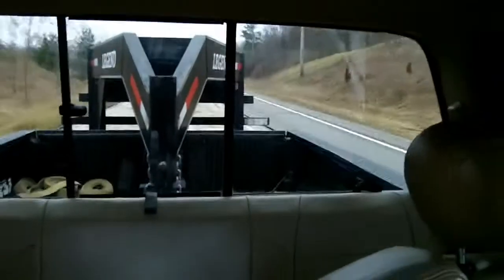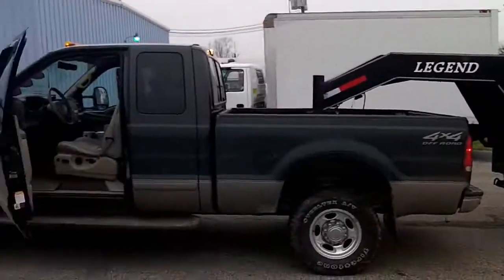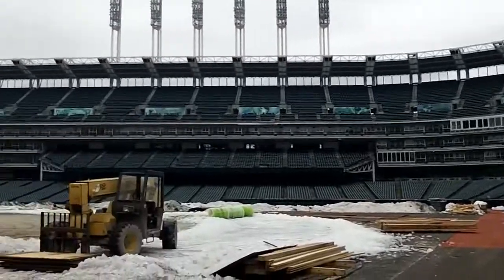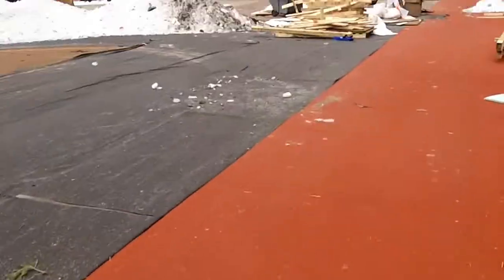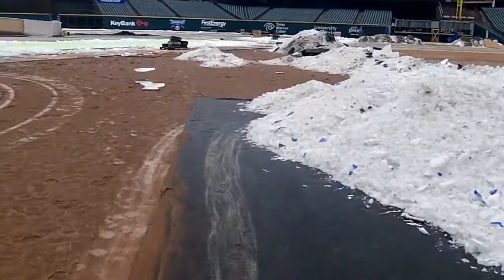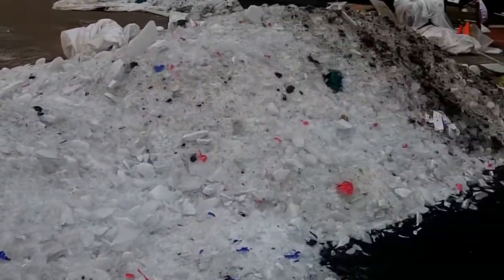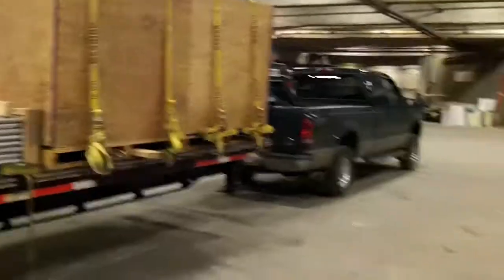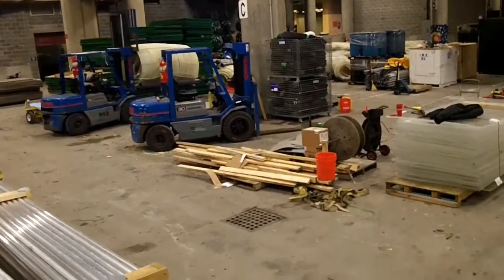Ice Rink Hauling on a Tuesday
Some footage of my ice rink supplies hauling from Progressive Field.